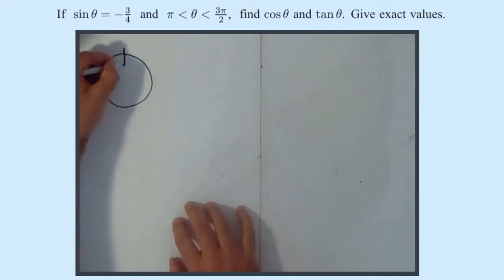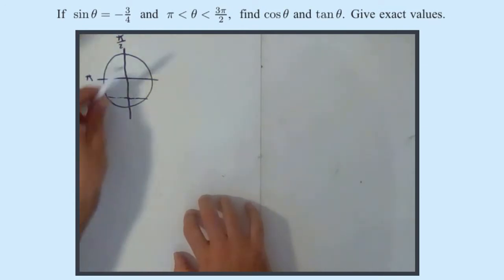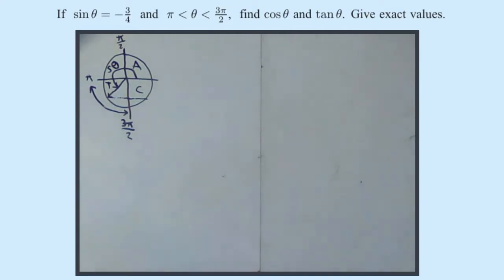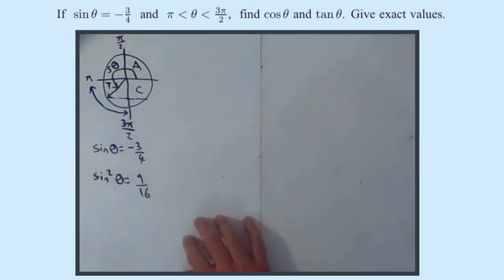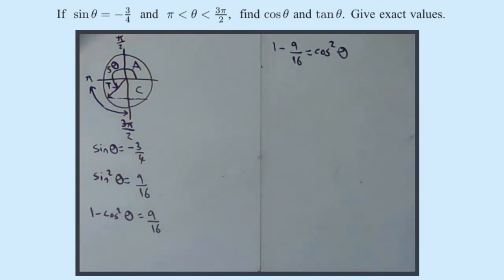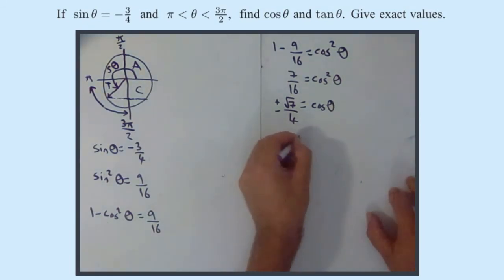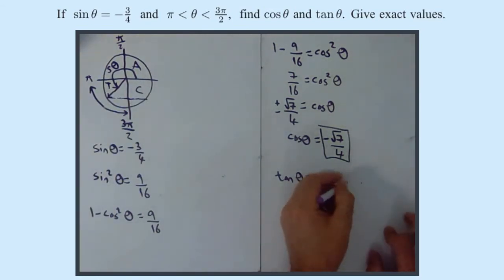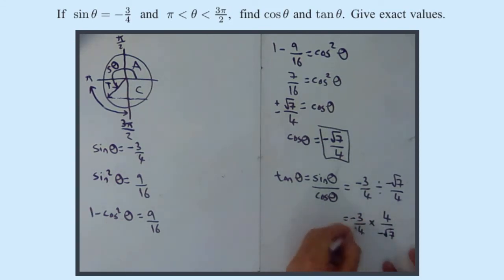Deduce cosx and tanx from sinx and quadrant